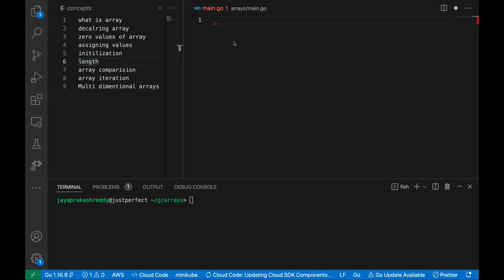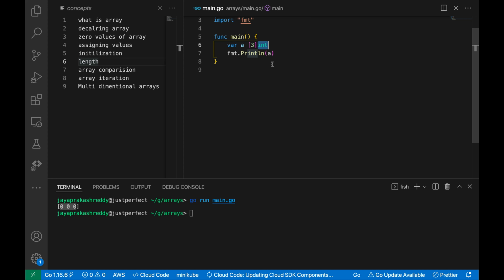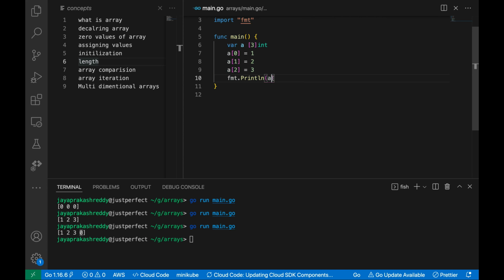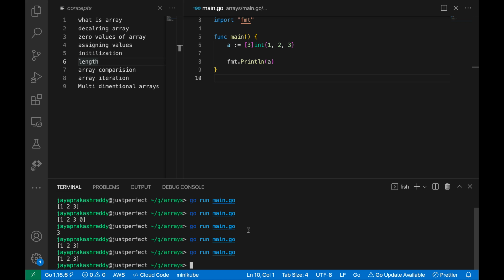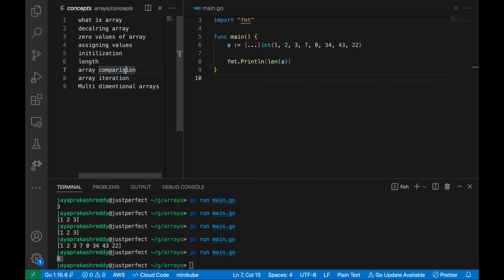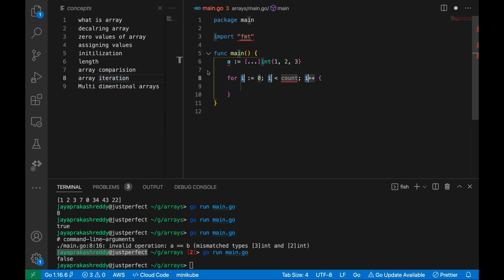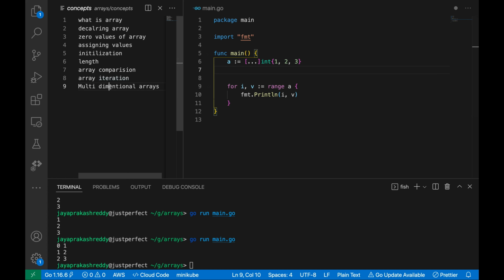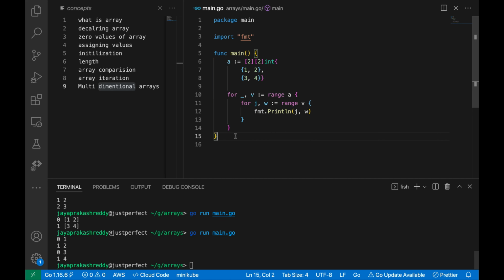Arrays in Golang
In this video will discuss about arrays  in Golang